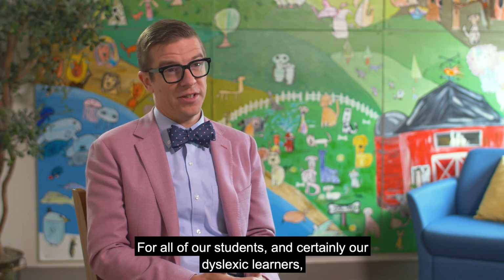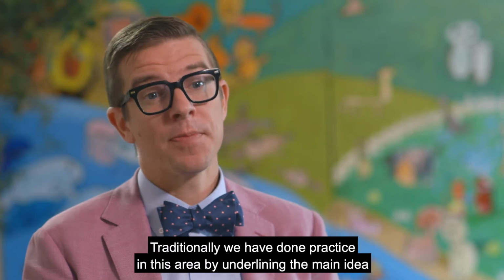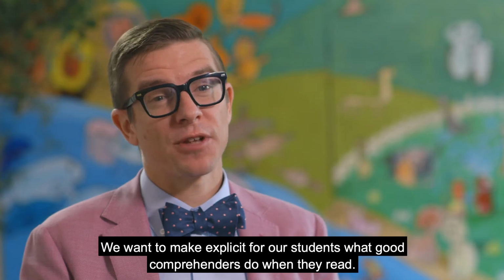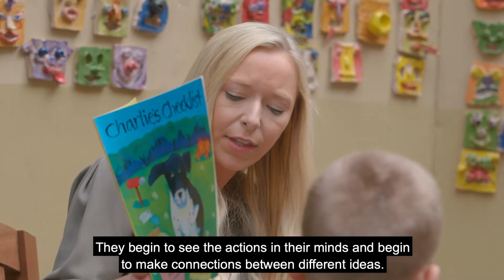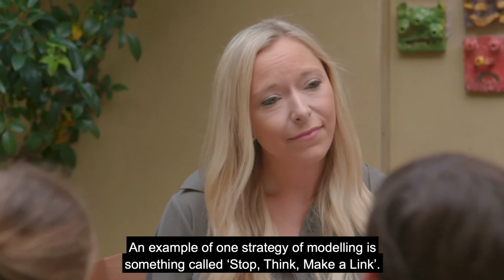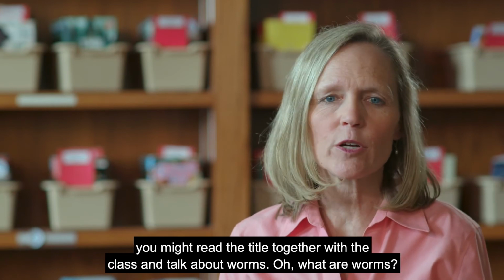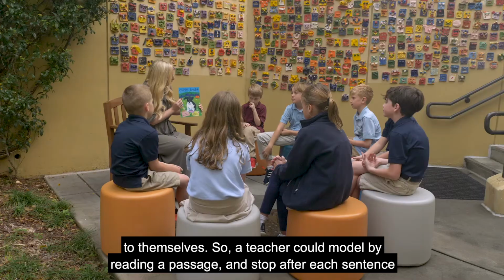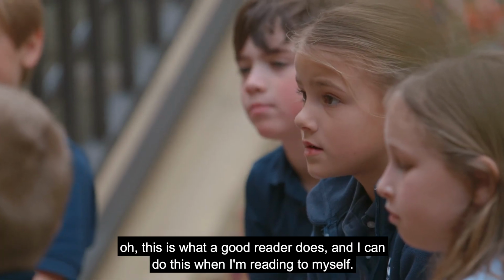Module 4 Reading: 4 D Comprehension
The world needs dyslexic thinking. That’s why Made By Dyslexia and Microsoft have made it their mission to help every teacher to SPOT, SUPPORT & EMPOWER every learner with dyslexia. Our first training course, Dyslexia Awareness 1 & 2, equipped teachers and parents with the essentials to understand and value dyslexic thinking. (Take it Now, our next level course, Dyslexia Teaching, will deepen your understanding of dyslexia.

We’ve worked with one of the world’s leading dyslexic specialist schools, The Schenck School (Atlanta, USA), to develop training to help ALL children with dyslexia, worldwide, to thrive. You’ll hear from teachers at Morningside Elementary School and Thomasville Heights, (both in the US) and Broadclyst Community Primary School (UK), who’ve taken the training and transformed their teaching, too.

Part 2 focuses on:
• reading – deepen your skills to support readers with dyslexia
• spelling – new strategies to transform spelling
• writing – brilliant ways to support creativity in writing

The videos are full of helpful, easy to implement ideas, showing you WHAT to teach, WHY it helps and HOW to do it.

Take this training and transform your teaching. Or learn new ways to support your child at home.